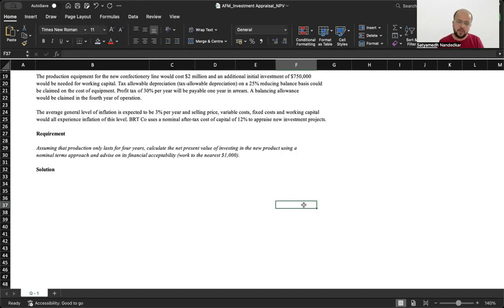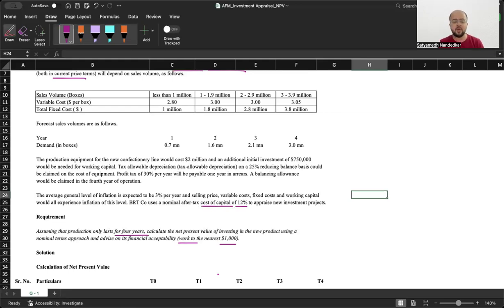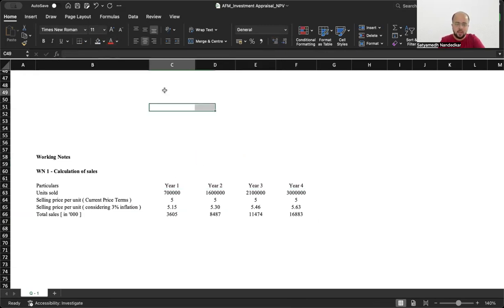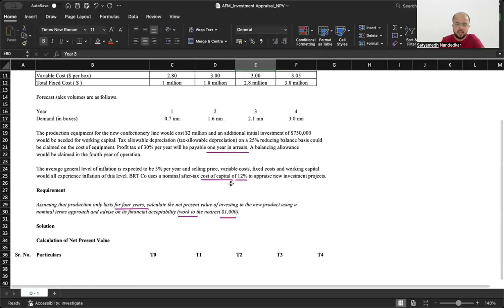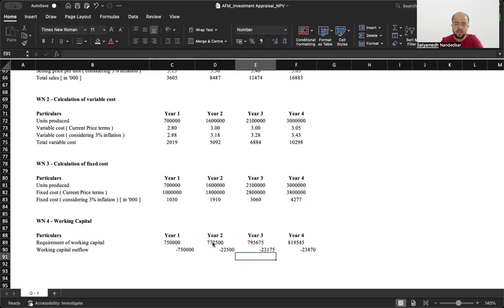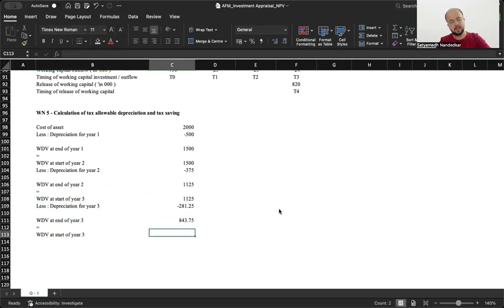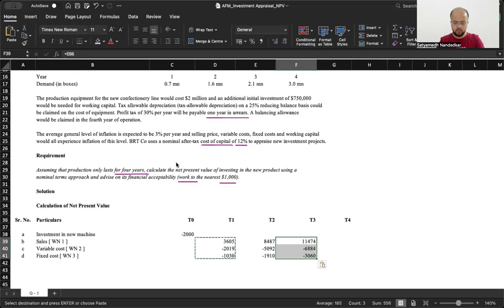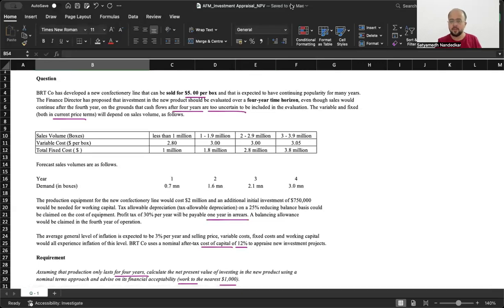The Hardest Finance Question Ever! Can You Solve It? | By Satyamedh Sir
📊 The Hardest Finance Question | Can You Crack It? | By Satyamedh Sir 📊

Think you're good at Finance? Here's a mind-bending question that challenges even the smartest students! In this video, Satyamedh Sir breaks down one of the toughest finance questions asked in competitive exams & interviews.